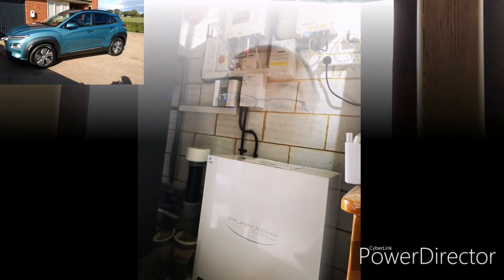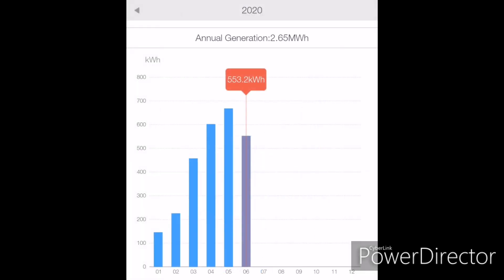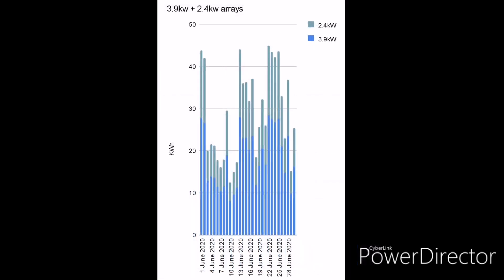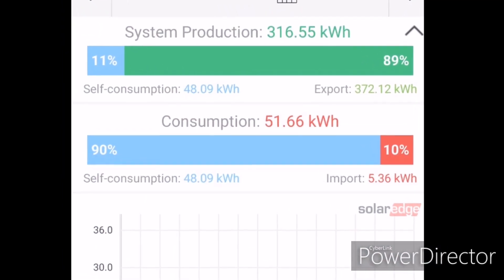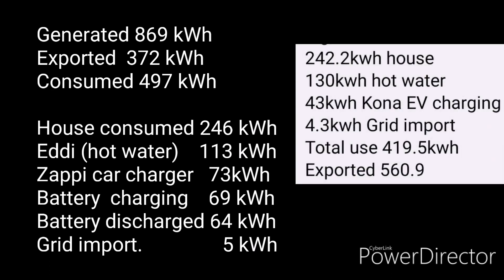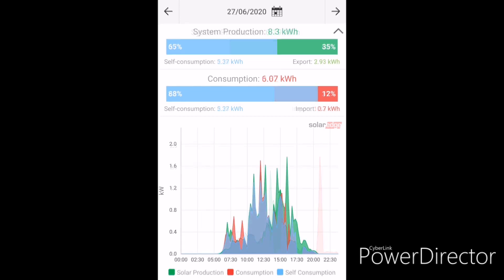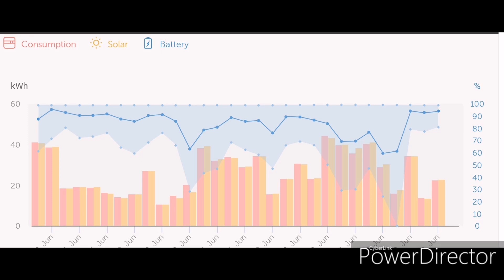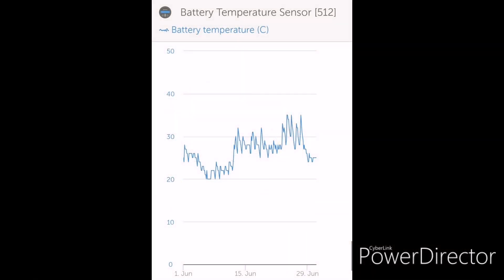June's Solar, battery, energy update from Norfolk UK, 6.3kwp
June's solar and home energy update.

With lockdown wasting slowly our car use has increased so more charging on the Zappi. I'd almost forgotten what it was like to on charge the car, heat the hit water and charge the battery. A little more grid whilst using more energy.

Having so much energy available worked really well, as did having a storage battery.
A few really hot days towards the end of the month saw us using an air conditioning unit from 6am to 9pm , all from our own solar energy.

Just 5.36 kwh of grid use for the month meaning another very small bill from Bulb Energy this month.

In this video I share all our numbers and the sources of those numbers.

My recommendation for solar/battery installer:

Power Different
Hethel Engineering Centre
Chapman Way
Hethel
NR14 8FB